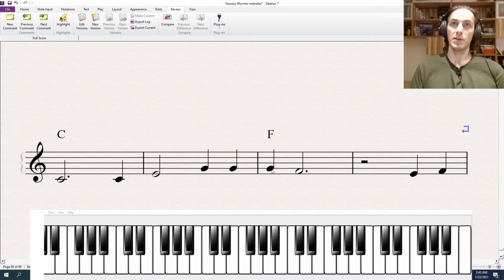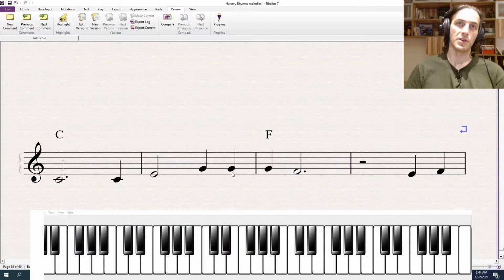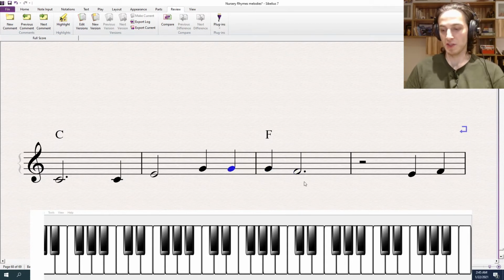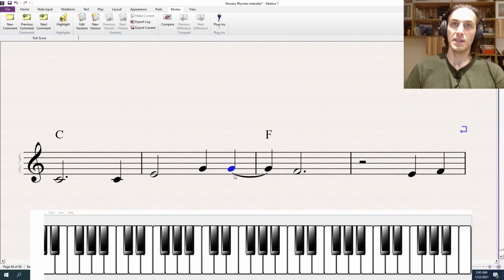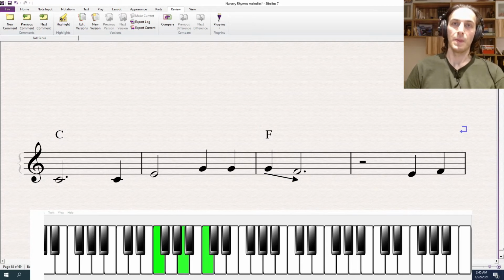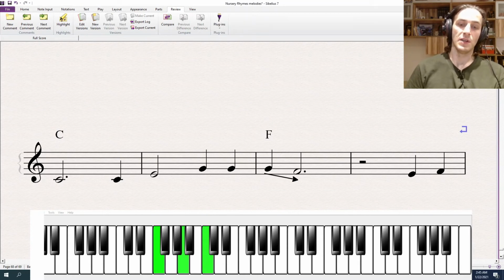Tunes by Ear - Suspensions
A short video describing the basic concept of suspension in music.
This video is meant to accompany my book, Tunes by Ear.
Recorded Jan 2021.